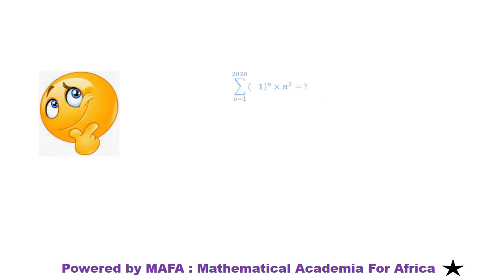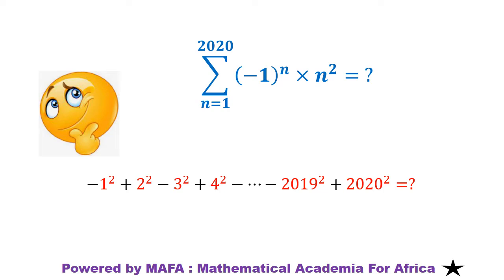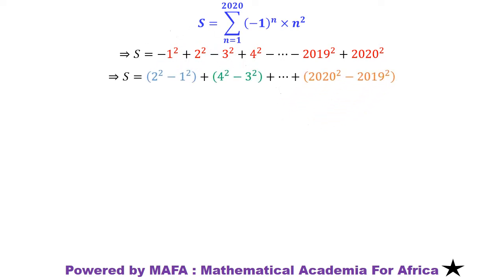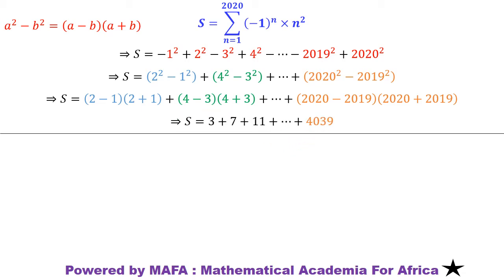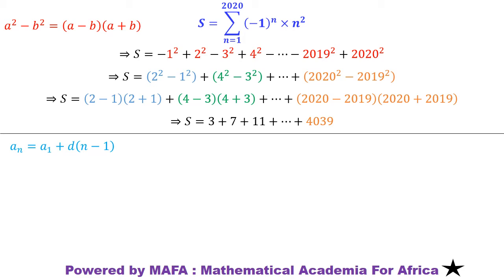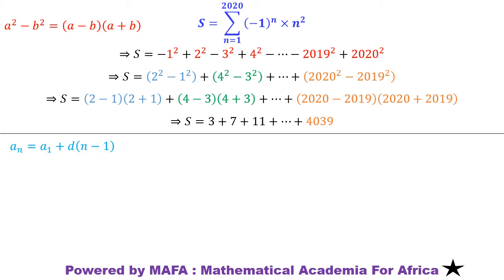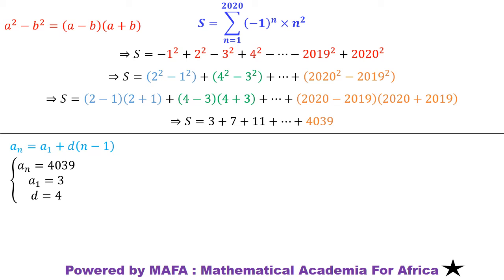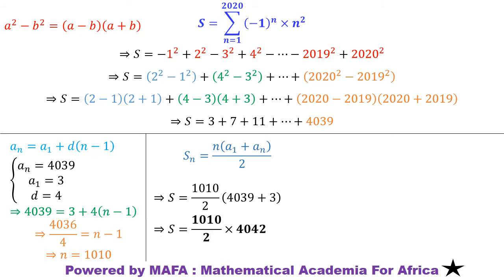Alternating Series (alternating sum of squares)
This video entails how to approach broad sums and reduce them to simple sums easily computable.